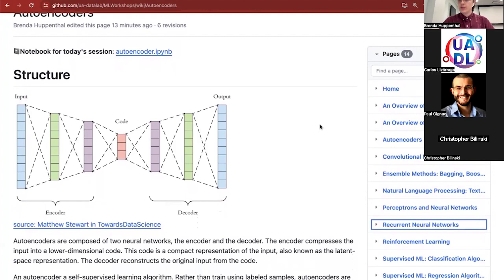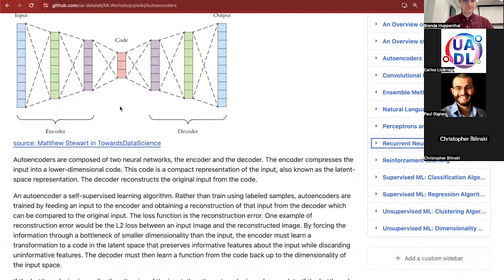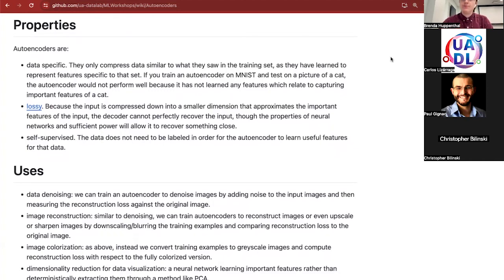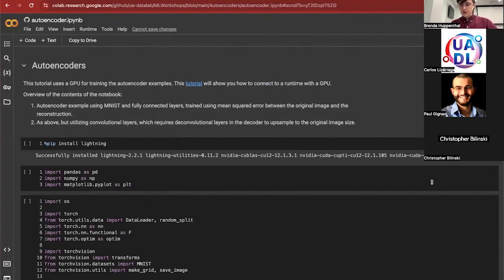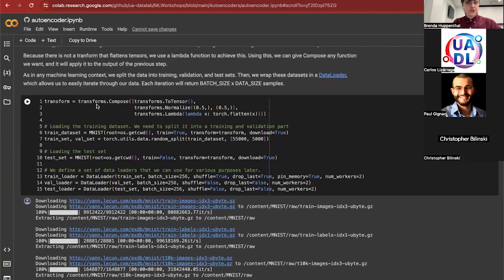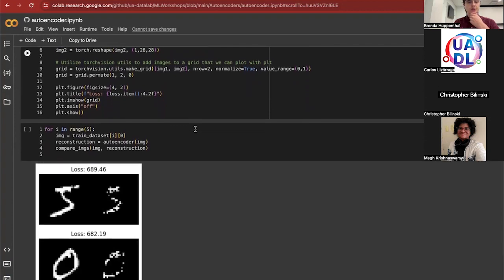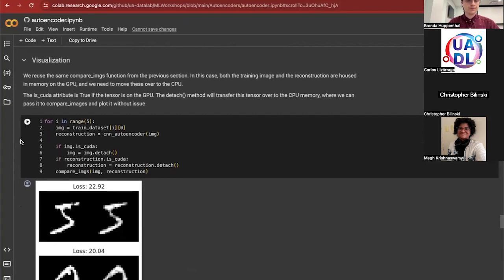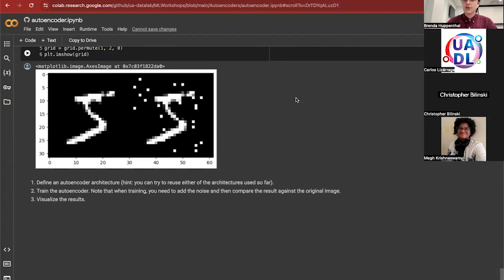[2024 Spring] Mastering Machine Learning - Autoencoders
Instructor Brenda Huppenthal tells us about autoencoders: neural networks composed of two elements, the encoder (compressing the input) and the decoder (reconstructing the input into an output).